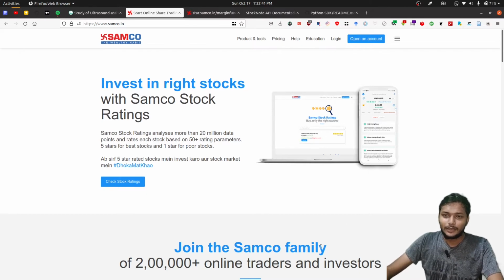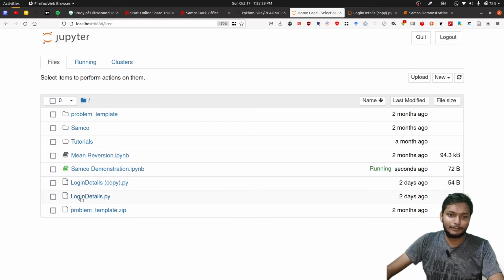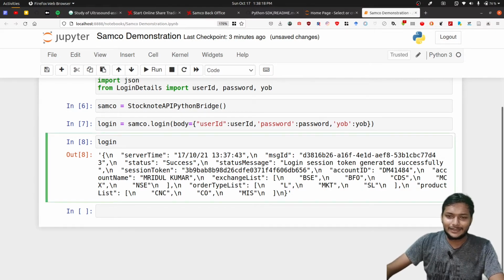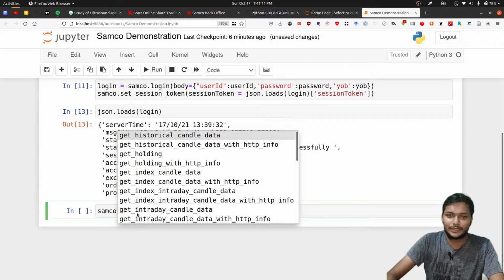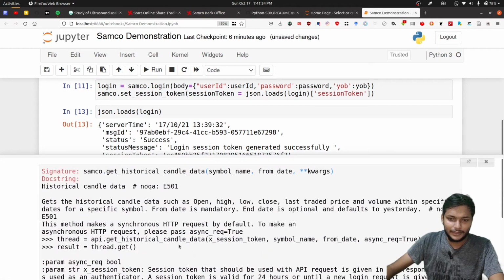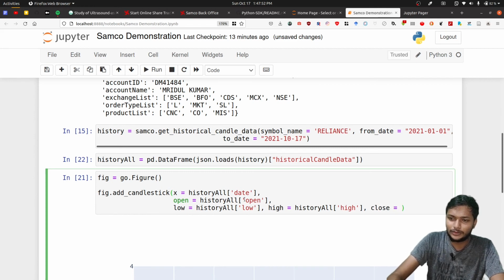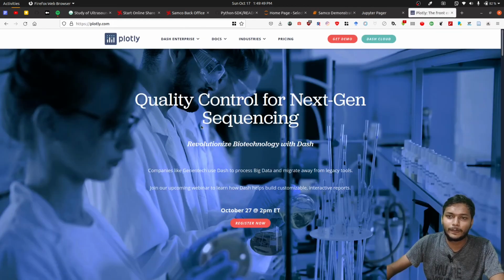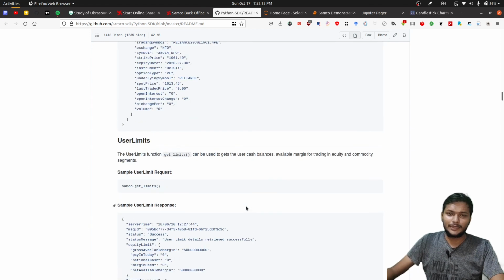The Best Free Algotrading API for Beginners Demonstration (Samco StockNote) | Make a Trading Bot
Hey everyone, In this video you will see the demonstration of free trading api from Samco which is a broker in India started in 2015. They provide a free trading API which can help you trade on all exchanges. I have also shown you, how you can get the historical data from the exchanges and plot them using plotly or any other data visualization library.

For plotly documentation :
plot.ly